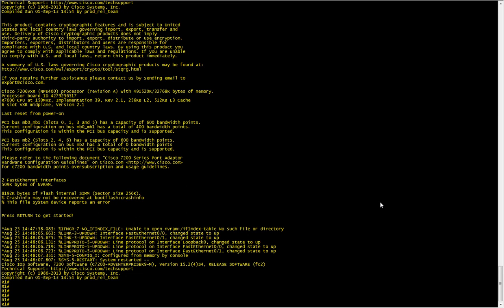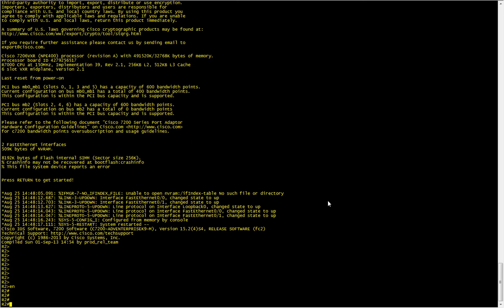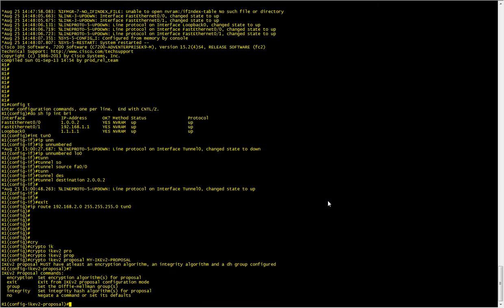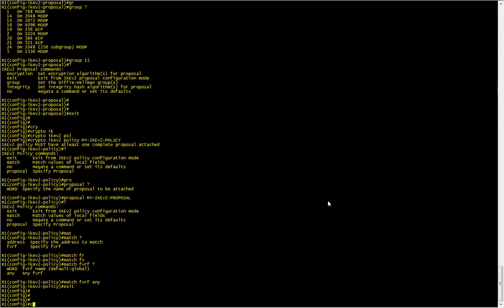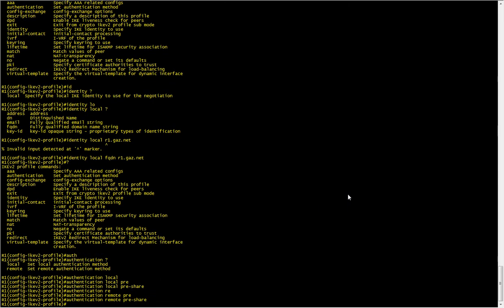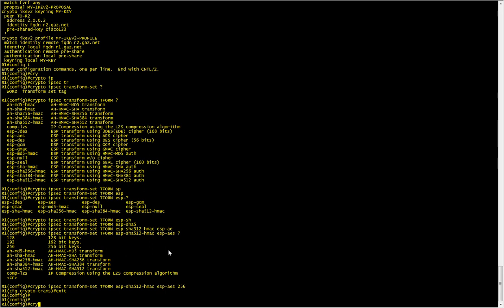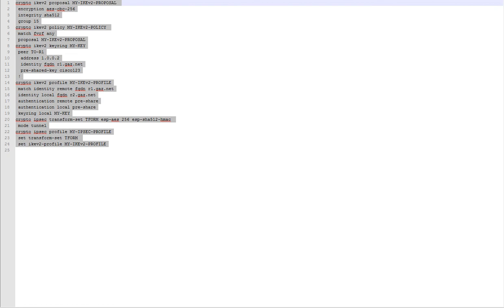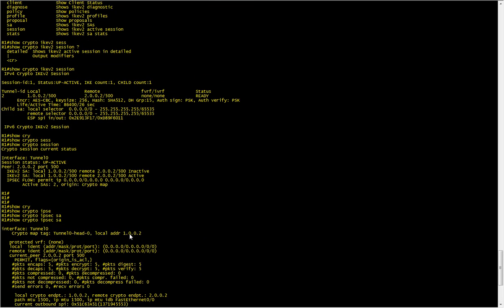Flex VPN IKEv2 IPSEC Site to Site VPN on Cisco IOS Routers (CCNP Security)